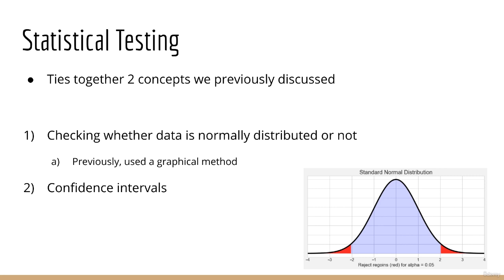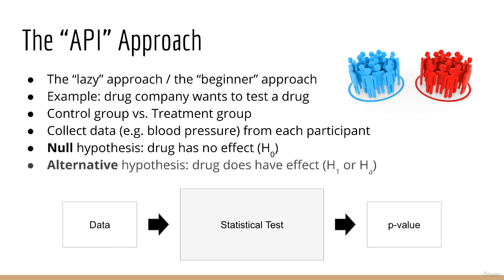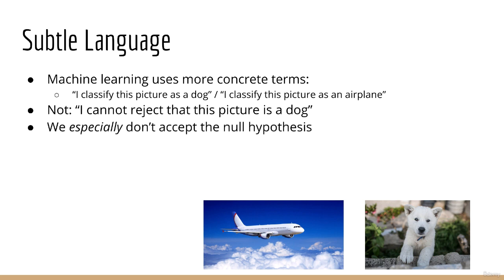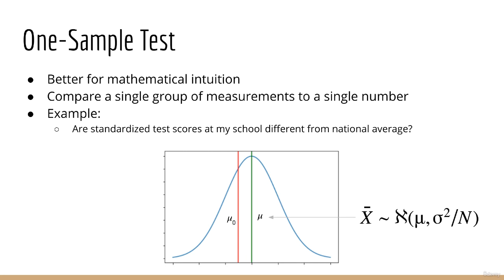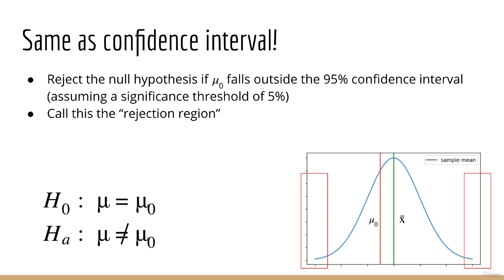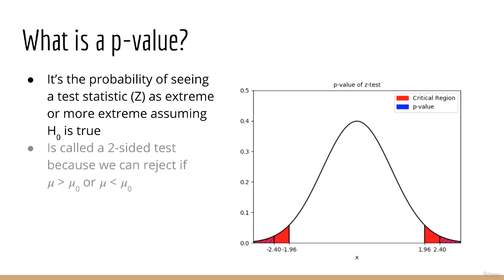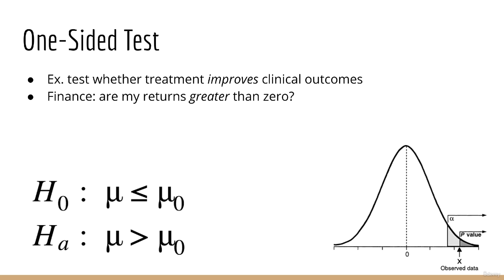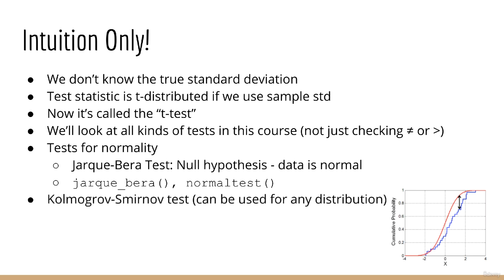2.19. Statistical Testing